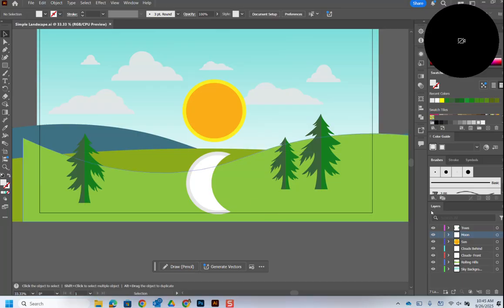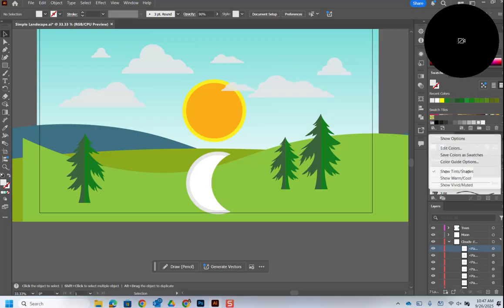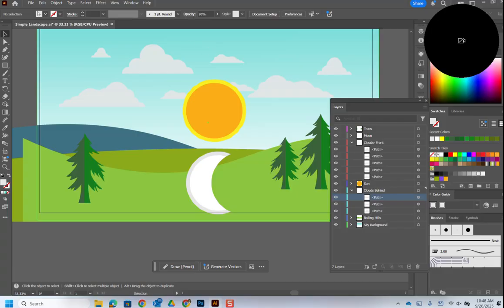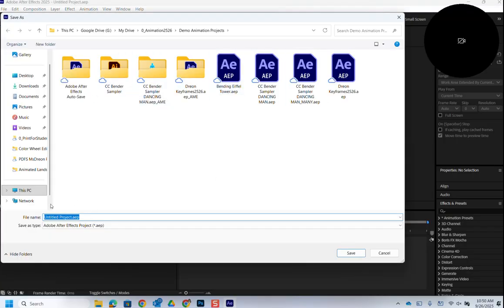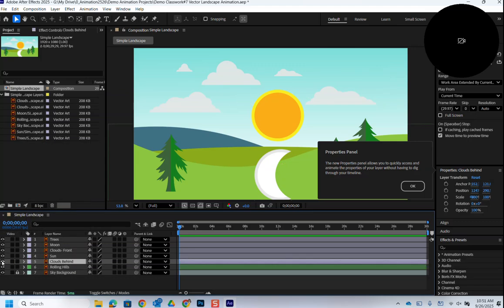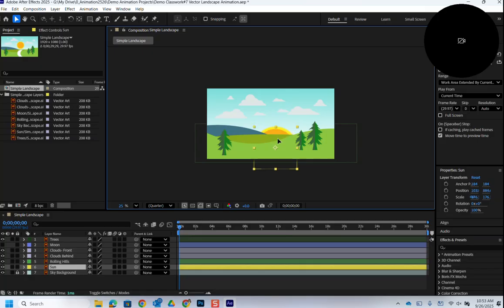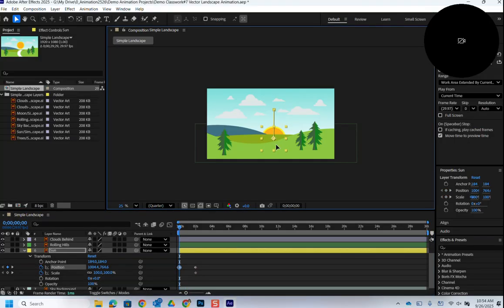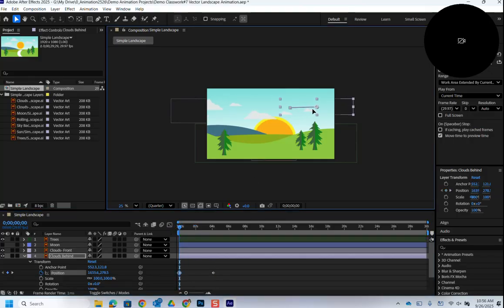Animated Vector Landscape Classwork#7 VIDEO1